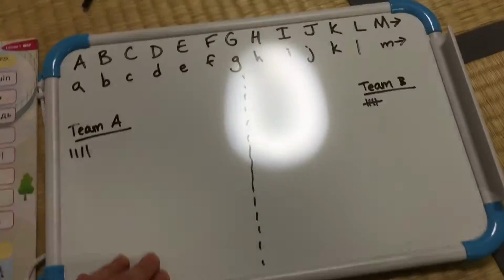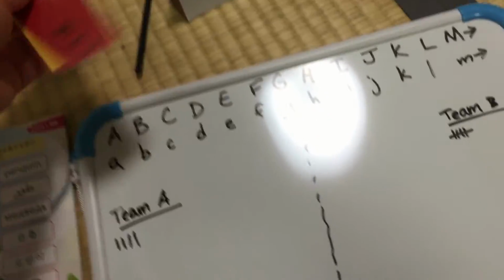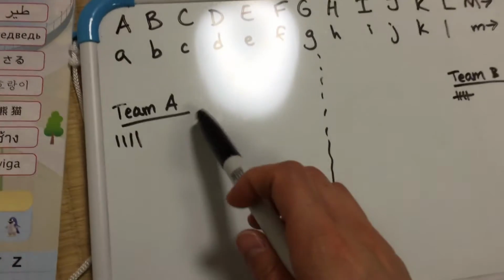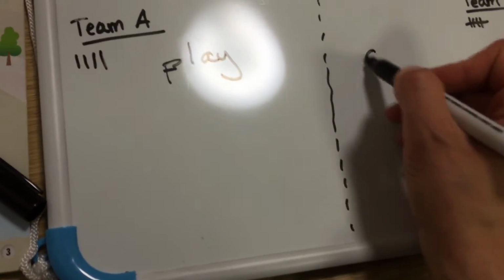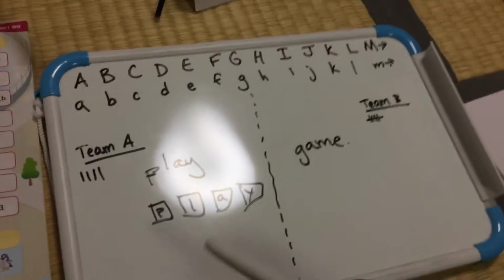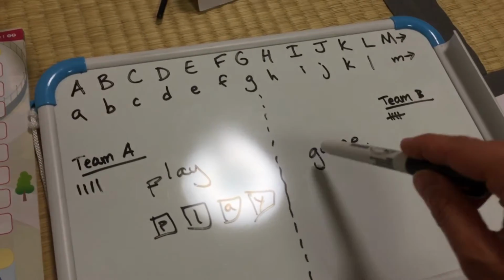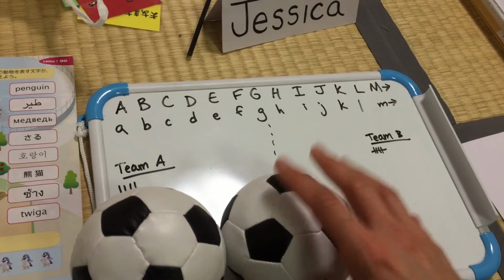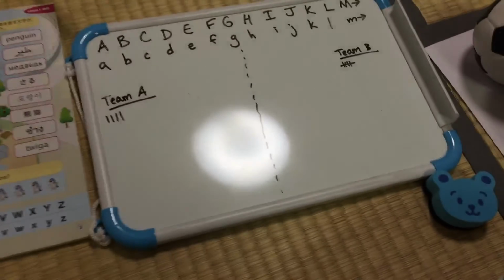Hi Friends 2 Lower Case Letters Elementary Grade 6 ALT Lesson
This is a lesson I did for my grade 6 students to help them learn lower case letters. :)